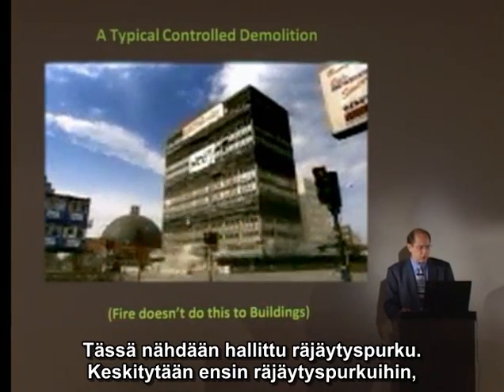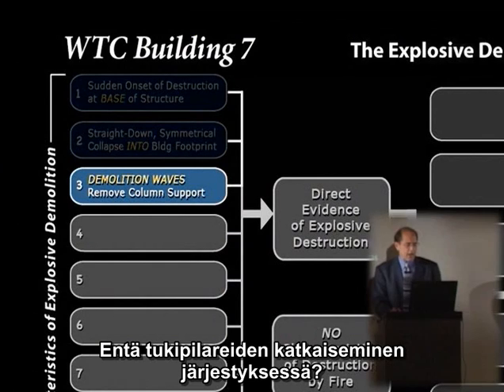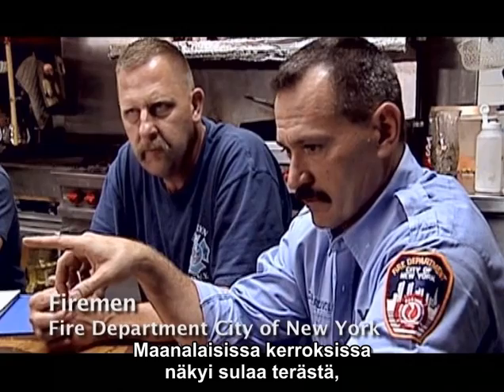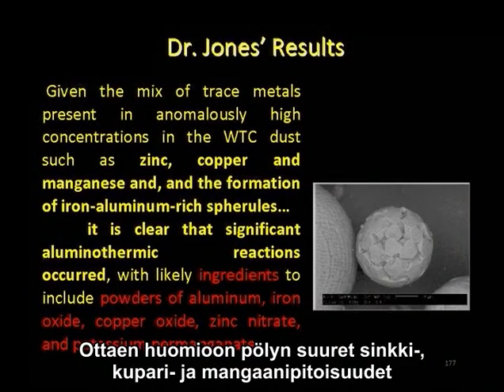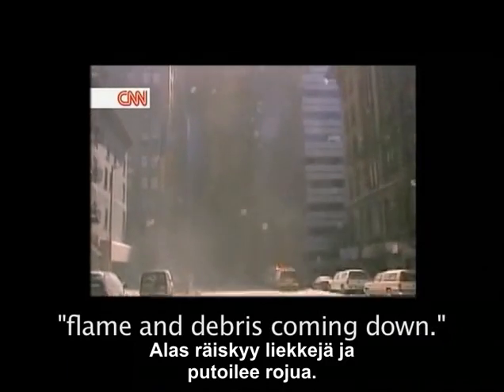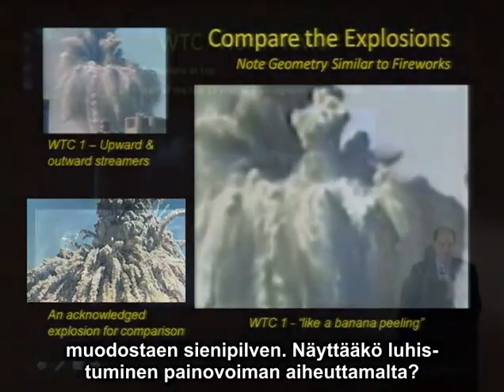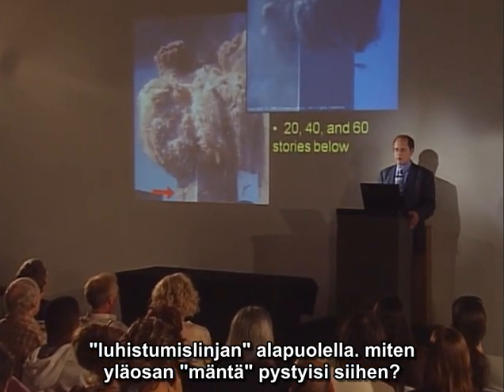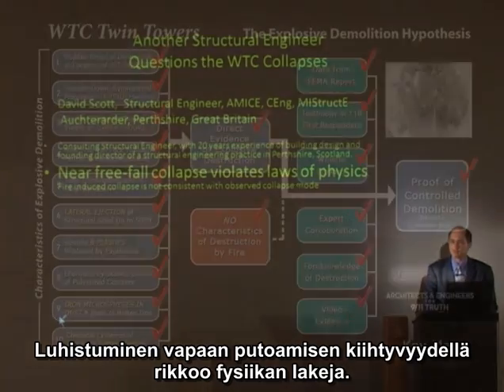Blueprint for Truth 30 minutes - tekstitetty suomeksi